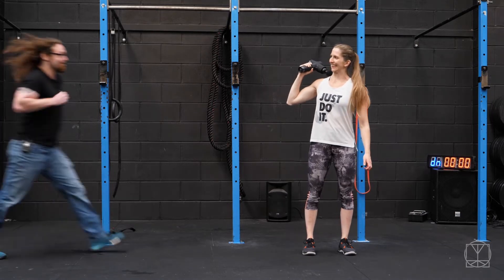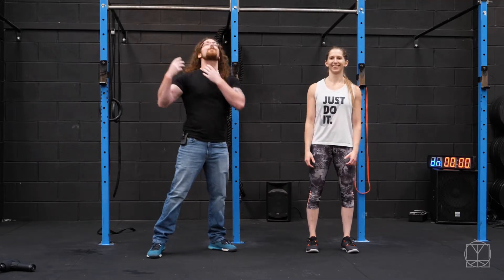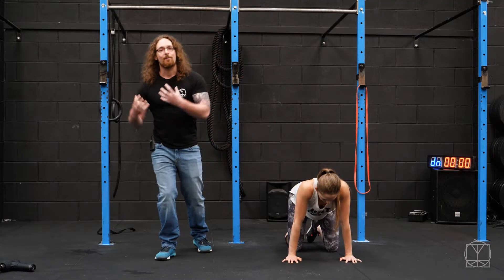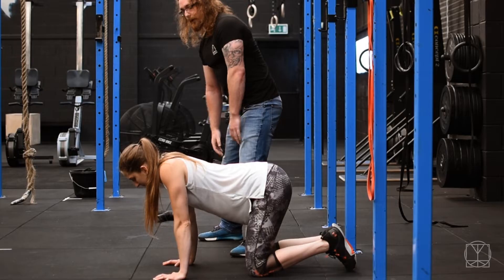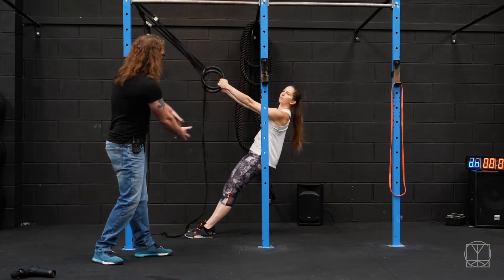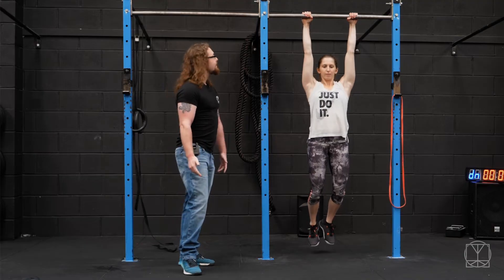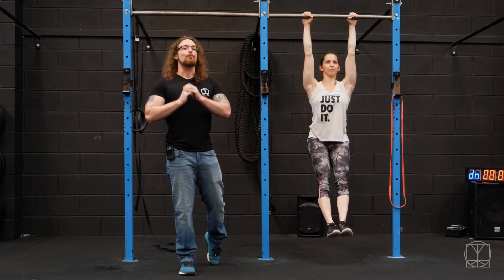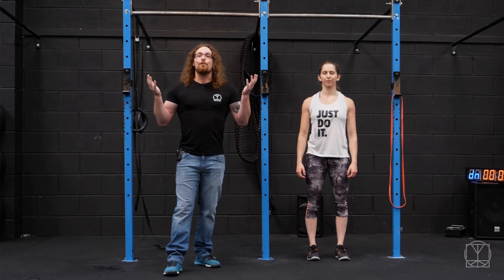Often Use a Theragun? Try these Alternatives!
If you're spending time rubbing your shoulders and neck with weird devices expecting your knots and “adhesions” to finally break up... but you've never taken the time to teach your shoulders how to move properly...

How very dare you!

Shoulders can move in so many awesome ways and if you aren’t able to make lovely controlled circles with them in multiple positions without them sounding like snap, crackle and pop then that’s why you’re feeling so tight and stiff all the time!

Here are some of the easiest things to add to your training for stronger, smarter more durable shoulders... so you do'nt need to beat yourself up every day!